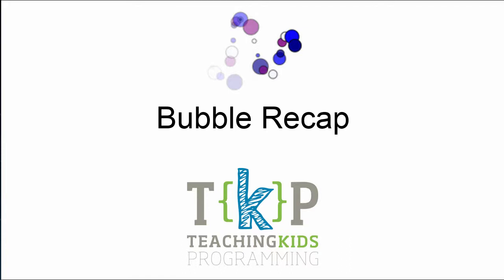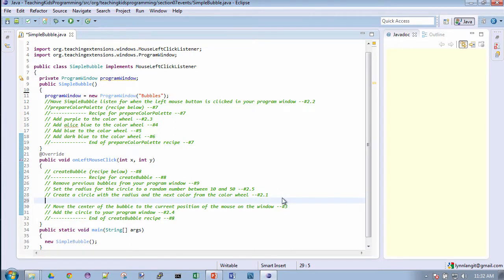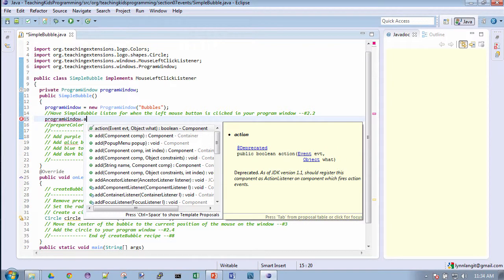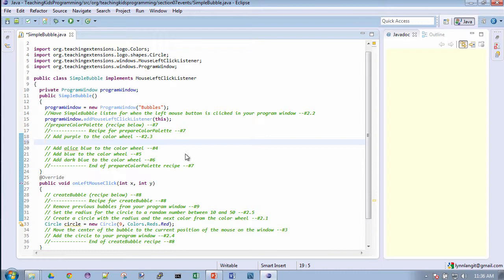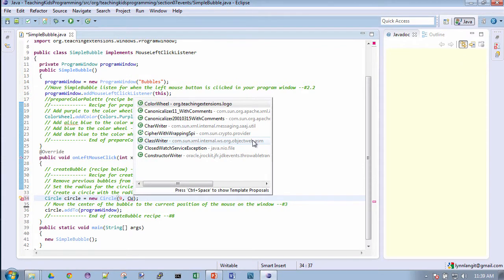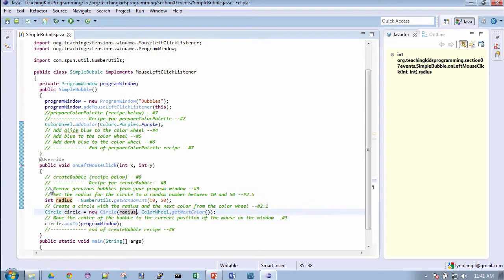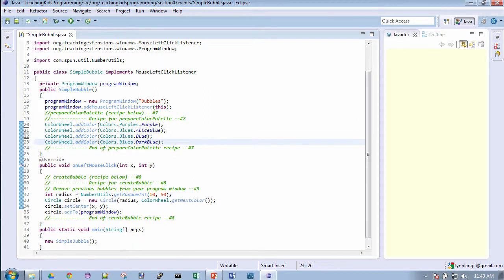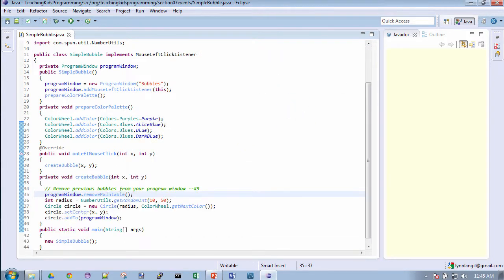Bubble Recap for TKP Java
recap of Bubble recipe for TKP Java